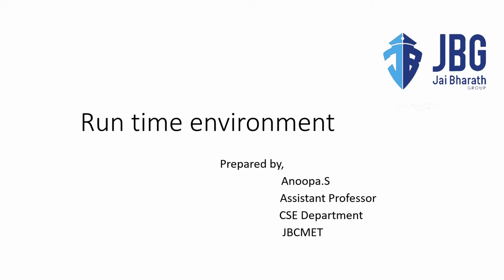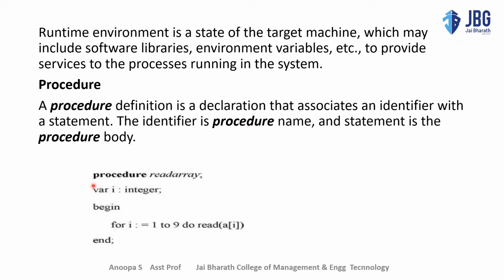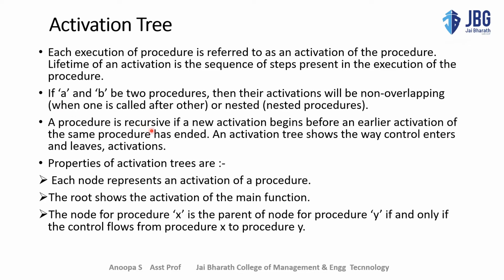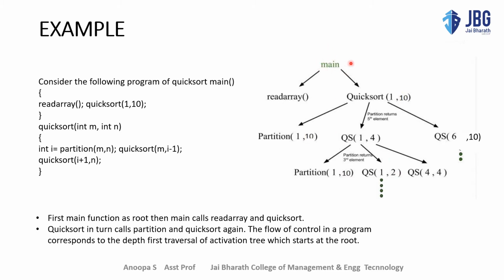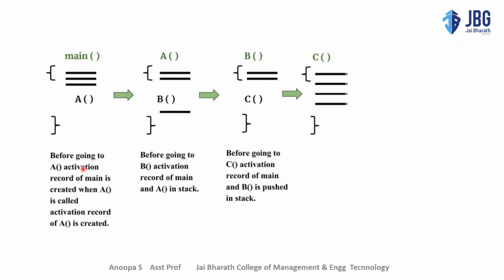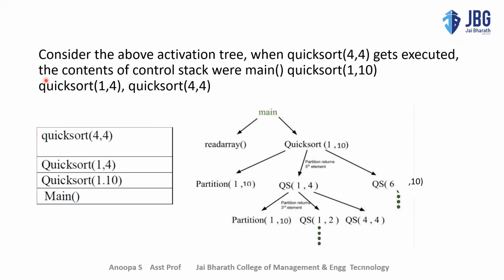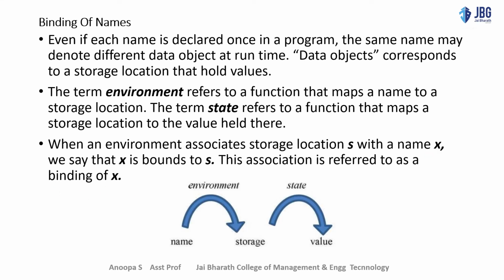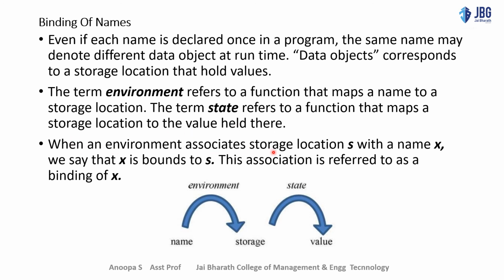Runtime environments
This tutorial gives a brief description on Procedure, Activation tree, Control Stack,Scope of declaration and Binding of names.